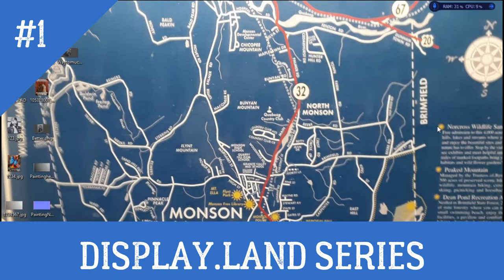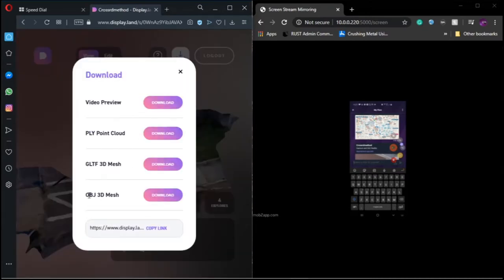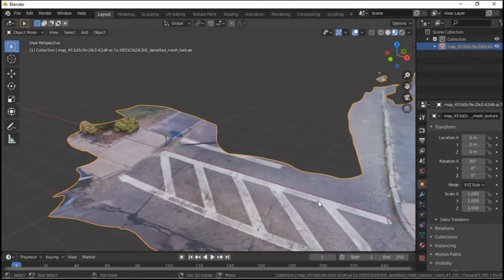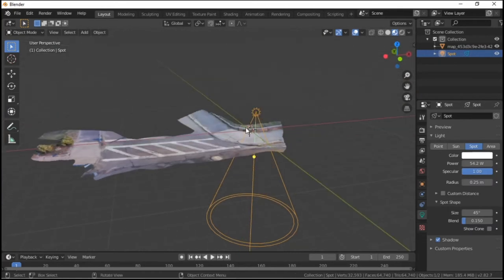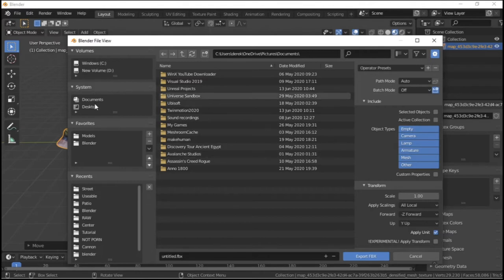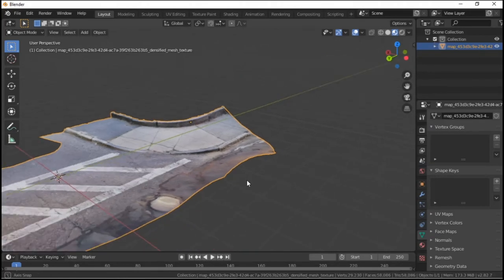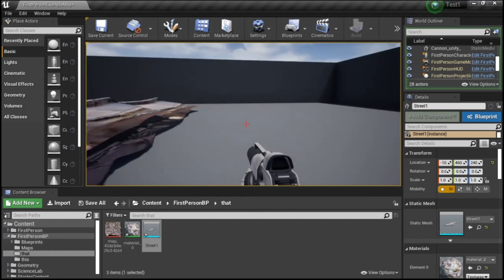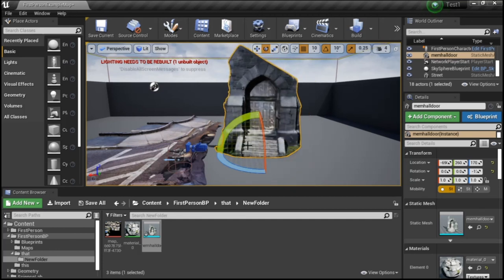Downloading and cleaning up Display.land models for the UE4 engine.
This video is to show How I use various programs and apps to quickly download and orginize my models from display.land. Then how to clean up "Mesh Stretch" and other errors in Blender so I can import them into The UE4 (Unreal Engine 4)|